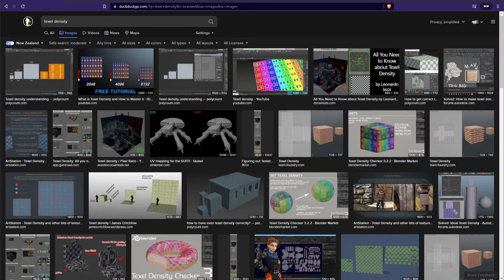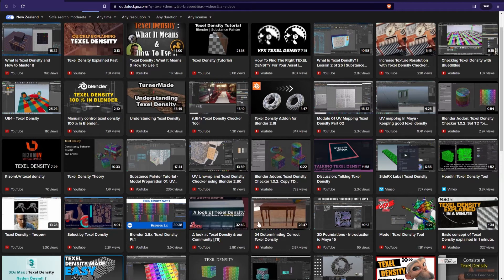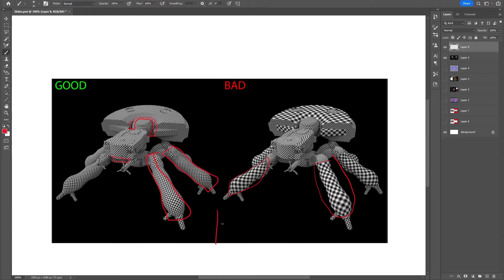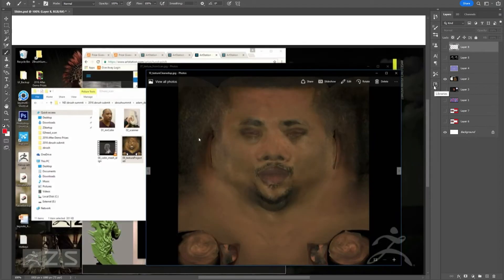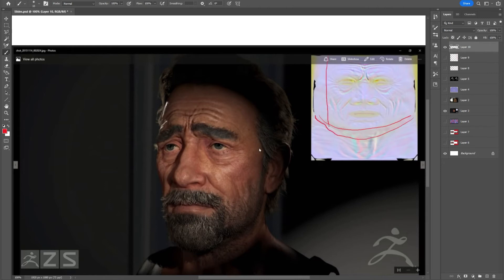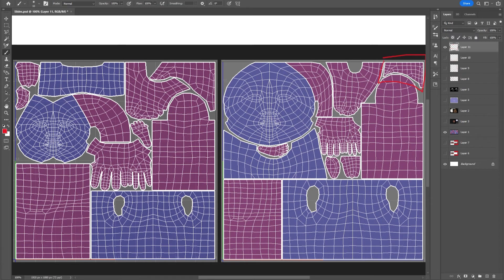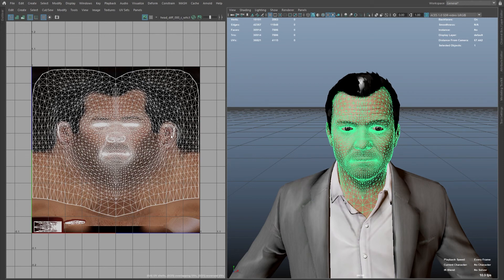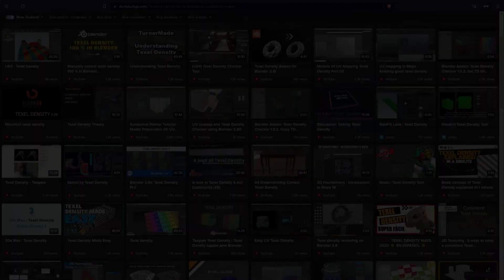The Scoop on Texel Density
Uniformity isn't good enough, break away from it! Everybody cool is doing it.
This weeks talk is about texel density and really how the ideal scenario isn't actually worth pursuing.

Here's a link to that zBrush Summit talk from NaughtyDog;